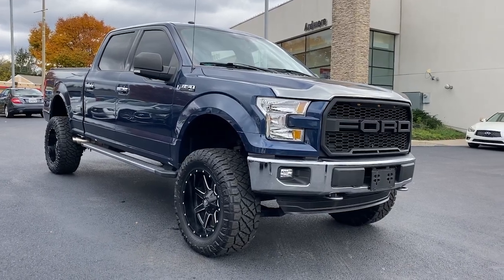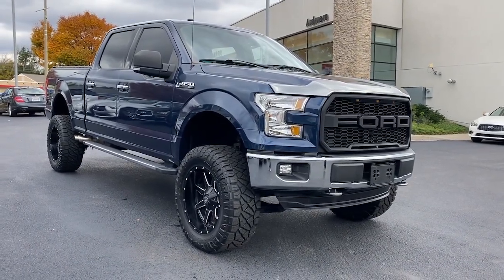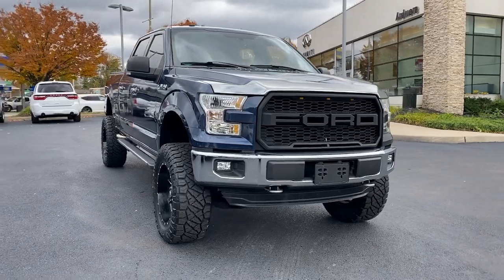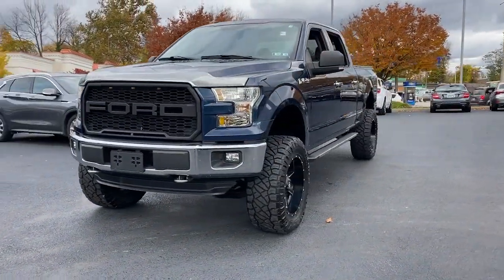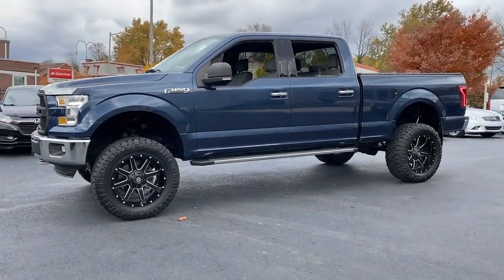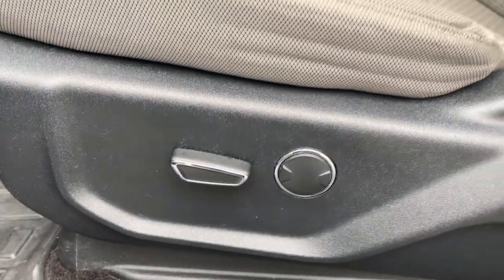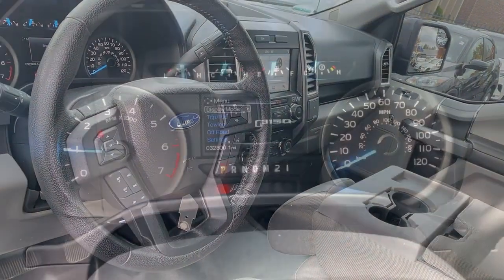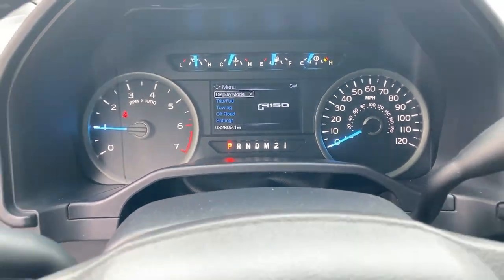2016 Ford F-150 Bryn Mawr, Havertown, Philadelphia, Wynnewood, Bala Cynwyd, PA 12059A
Blue Used 2016 Ford F-150 available in Ardmore, Pennsylvania at Infiniti of Ardmore. Servicing the Bryn Mawr, Havertown, Philadelphia, Wynnewood, Bala Cynwyd, PA area.

Infiniti of Ardmore
306 W. Lancaster Ave

Recent Arrival! Clean CARFAX. Priced below KBB Fair Purchase Price! 2016 Ford F-150 XLT 5.0L V8 FFV 4WD 6-Speed Automatic Electronic Blue XLTAwards:* 2016 KBB.com Brand Image AwardsOdometer is 33995 miles below market average!See the rest of our inventory at INFINITIOFARDMORE.COM.